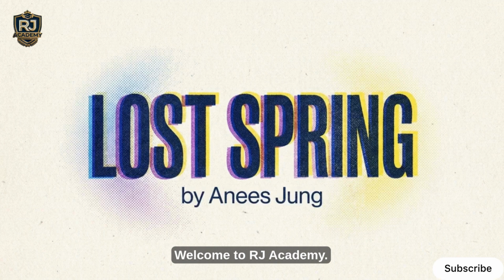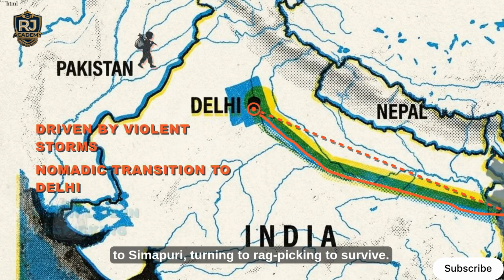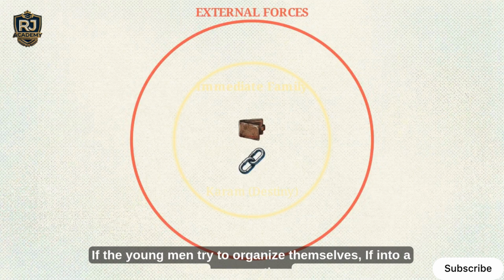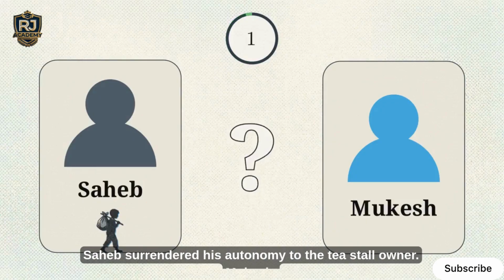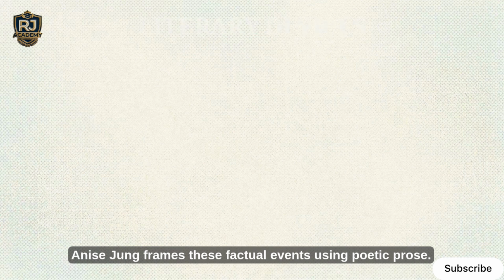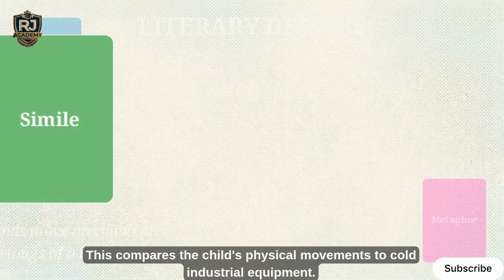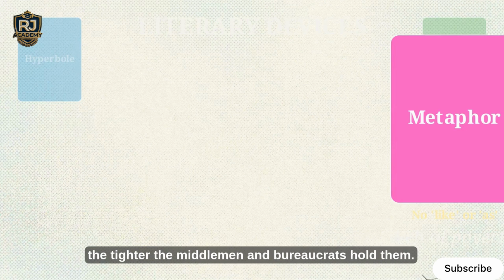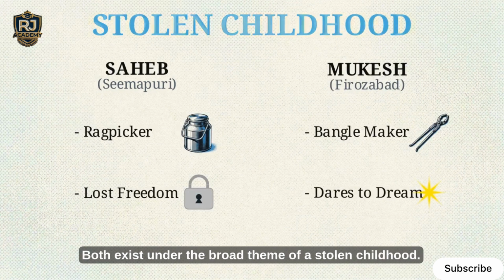The Lost Spring / class 12 English/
Explanation f The Lost Spring